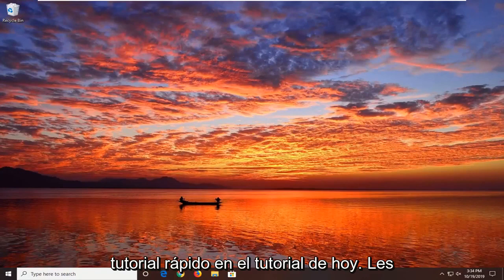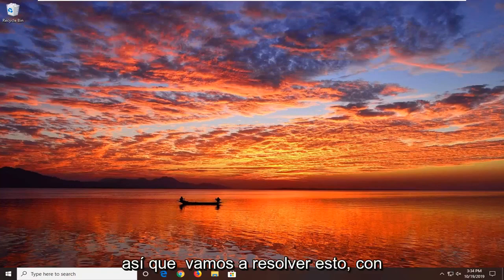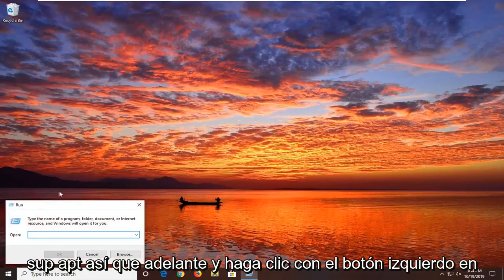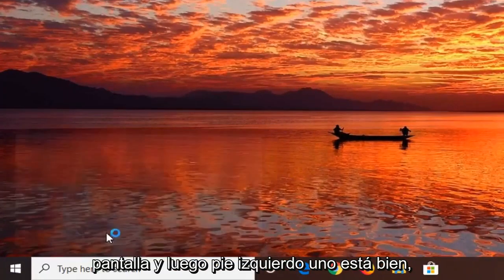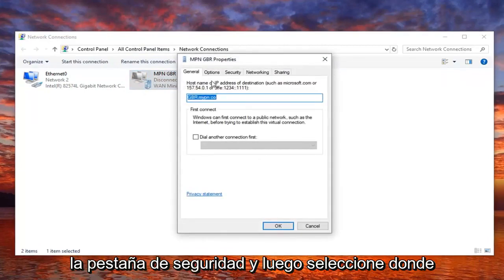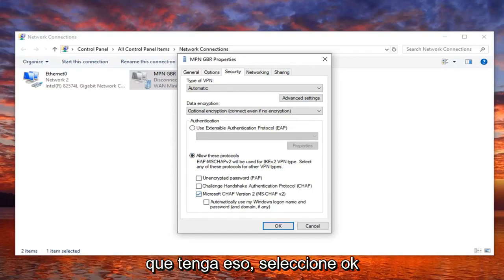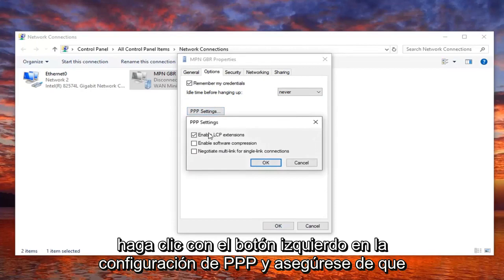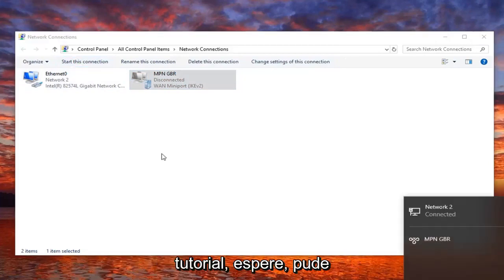Solución: Error en el intento de conexión L2TP porque el nivel de seguridad de proceso [Tutorial]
วิธีแก้ไข 'ความพยายามในการเชื่อมต่อ L2TP ล้มเหลวเนื่องจากชั้นความปลอดภัยพบข้อผิดพลาดในการประมวลผล'

การเชื่อมต่อ L2TP ใช้ Layer 2 Tunneling Protocol และส่วนใหญ่จะใช้สำหรับการสนับสนุน Virtual Private Networks Virtual Private Network (VPN) ใช้เพื่อปกปิดที่มาของการเชื่อมต่อโดยสะท้อนถึงการเชื่อมต่อบนเซิร์ฟเวอร์ที่อยู่ในพื้นที่ที่แตกต่างจากที่มาของการเชื่อมต่อ วิธีนี้สามารถช่วยคนจำนวนมากในการซ่อนตำแหน่งของตนจากเว็บไซต์บางแห่งเพื่อหลีกเลี่ยงการจำกัดความปลอดภัย

อย่างไรก็ตาม เมื่อไม่นานมานี้ มีรายงานจำนวนมากเข้ามาโดยที่ผู้ใช้ไม่สามารถทำการเชื่อมต่อ VPN และ “ความพยายามในการเชื่อมต่อ L2TP ล้มเหลวเนื่องจากเลเยอร์ความปลอดภัยพบข้อผิดพลาดในการประมวลผลระหว่างการเจรจาครั้งแรกกับคอมพิวเตอร์ระยะไกล” ข้อผิดพลาดถูกส่งกลับ ในขณะที่พยายามทำเช่นนั้น ในบทช่วยสอนนี้ เราจะพูดถึงสาเหตุที่ทำให้เกิดการเรียกใช้และยังให้แนวทางแก้ไขที่เป็นไปได้เพื่อแก้ไขปัญหาทั้งหมด

หากคุณกำลังใช้ VPN และได้รับแจ้งด้วยข้อผิดพลาด Windows 10 VPN 789 ที่ระบุว่า: “ความพยายามในการเชื่อมต่อ L2TP ล้มเหลวเนื่องจากเลเยอร์ความปลอดภัยพบข้อผิดพลาดในการประมวลผลระหว่างการเจรจาครั้งแรกกับคอมพิวเตอร์ระยะไกล” สาเหตุอาจอยู่ภายในระบบของคุณ .

ข้อผิดพลาดนี้จะปรากฏขึ้นเมื่อระบบของคุณไม่ได้รับการตั้งค่าให้เชื่อมต่อกับเซิร์ฟเวอร์ L2TP อย่างเหมาะสม ดังนั้น ความพยายามในการเชื่อมต่อจึงล้มเหลวแม้กระทั่งก่อนที่คุณจะสร้างการเชื่อมต่อกับเซิร์ฟเวอร์

นอกจากนี้ยังเชื่อมโยงกับการกำหนดค่าระบบปฏิบัติการของคุณอย่างไม่ถูกต้อง เช่น Windows 10 ในกรณีนี้ ข้อผิดพลาดทั่วไปนี้เกิดขึ้นเมื่อการเจรจา IPSec ล้มเหลวสำหรับการเชื่อมต่อ L2TP/IPSec